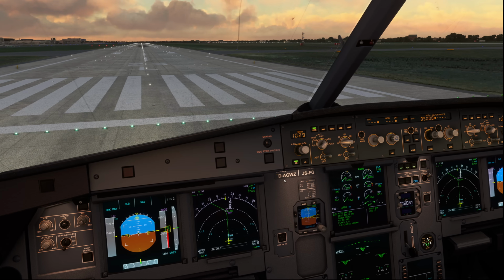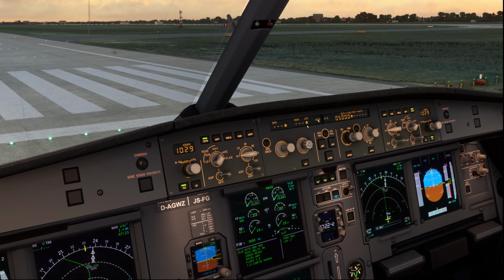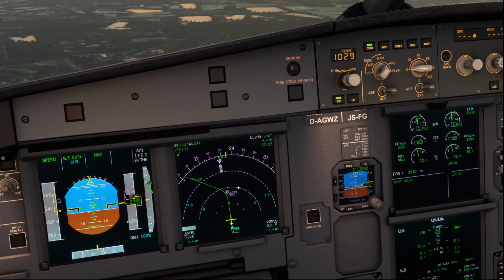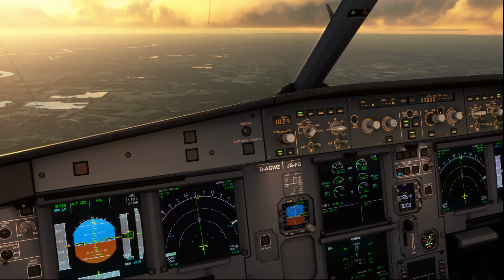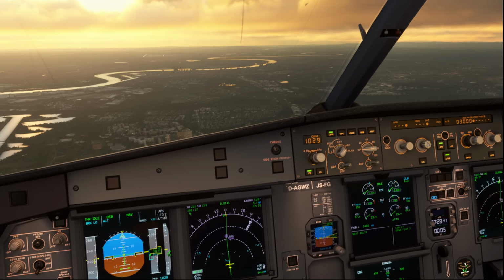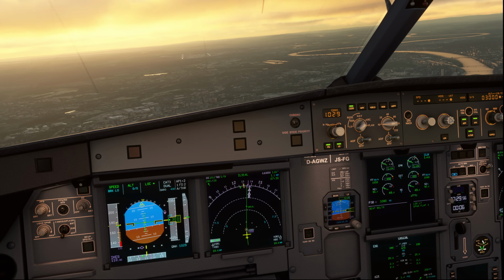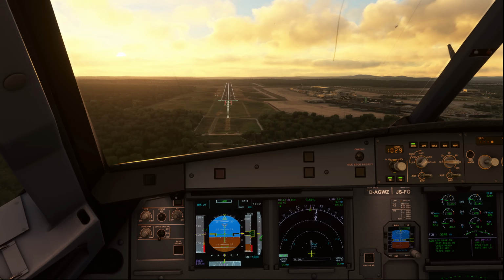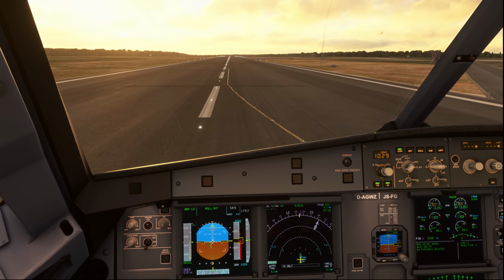Managed (CLB/DES) or Selected (OP CLB/OP DES/V/S) Modes - WHICH mode to use WHEN | Real Airbus Pilot